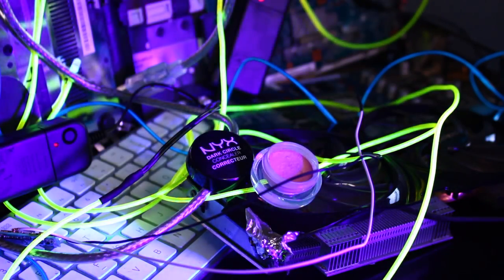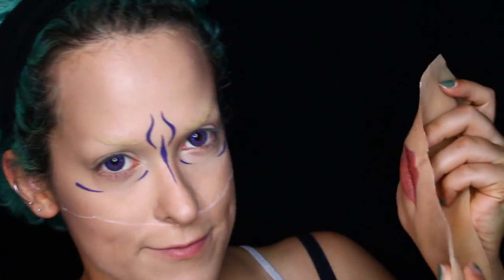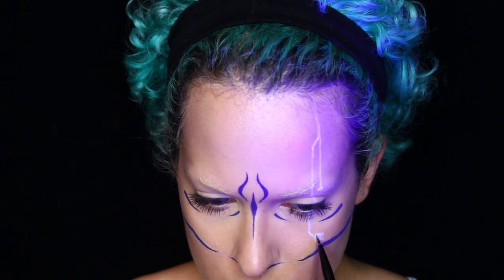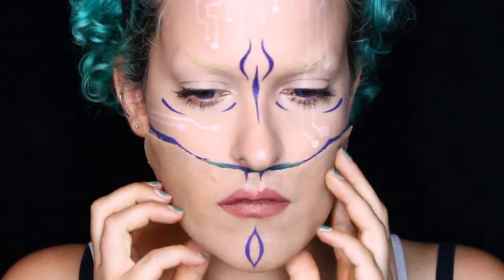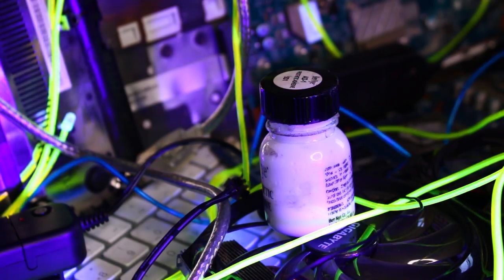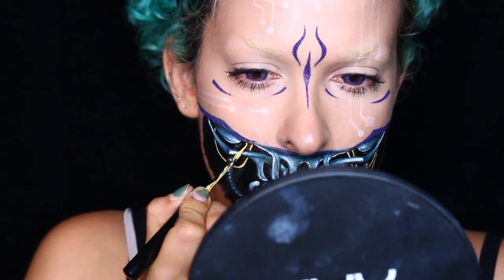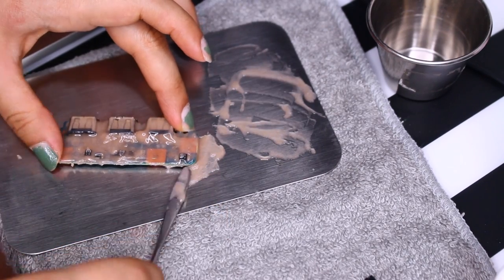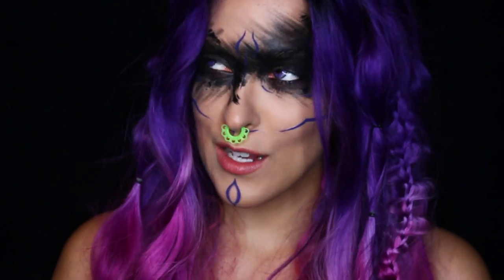Skin-job - CYBERPUNK Top 12 FACE Awards 2017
I really really really really hope you guys like this one. I could not have been happier with the theme and I got to do something I've always wanted to do!
I could absolutely not have done this without the help of Devin and Everett, who teamed up with me to create the creepiest, coolest looking video we could.
Thank you to Brian for all the spare computer parts and tools.
Thank you to Adam for sourcing the scrubs
Thank you to Taylor, Sean and Skylar for wearing said scrubs
Thank you to Jimena and Jeremy for being crazy and saying yes to dragging me down a tunnel (repeatedly) in the middle of the night in downtown LA.
Thank you to all of you at home watching and voting for me
Follow my thangs!